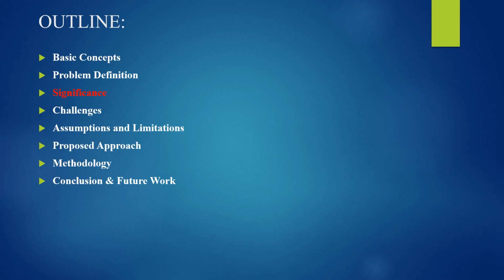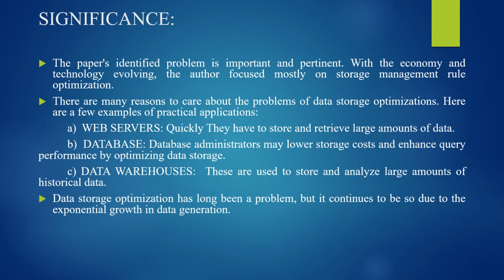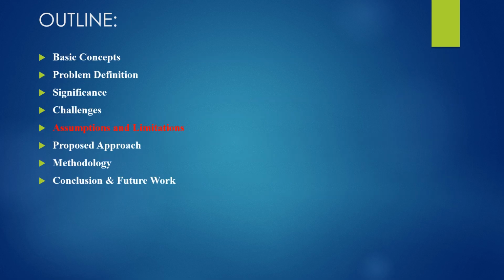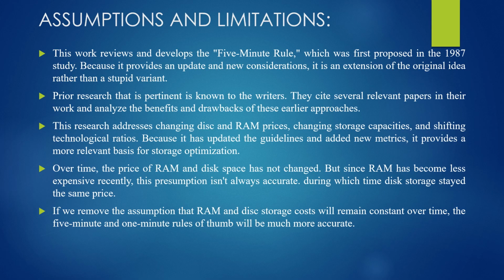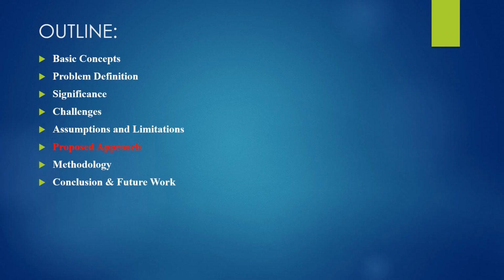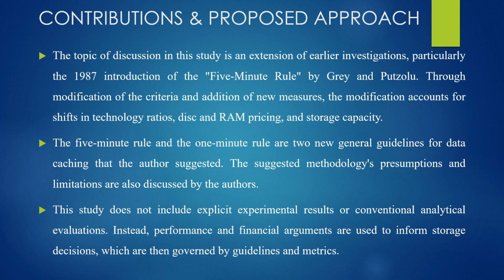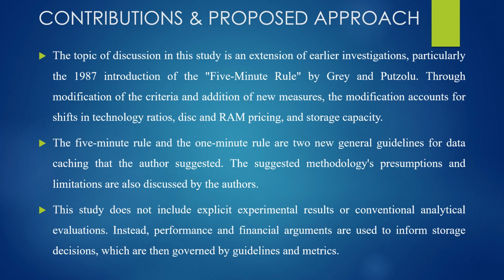THE FIVE MINUTE RULE TEN YEARS LATER AND OTHER COMPUTER STORAGE RULES OF THUMB